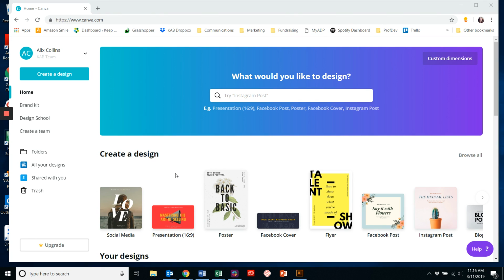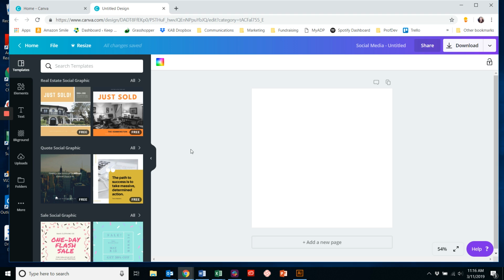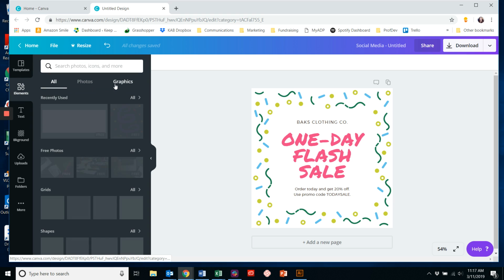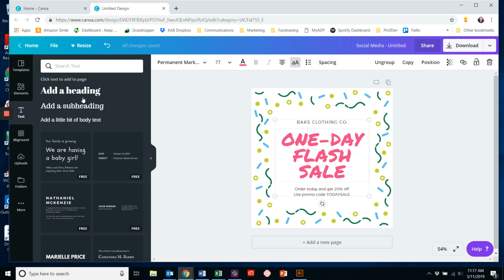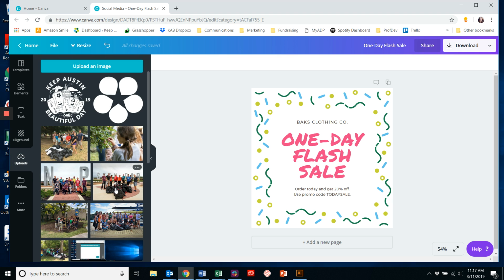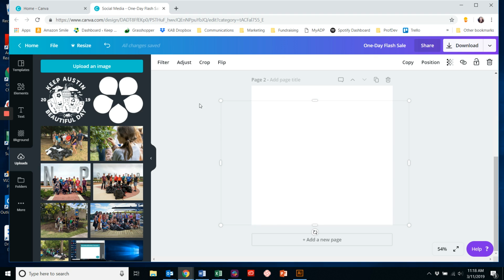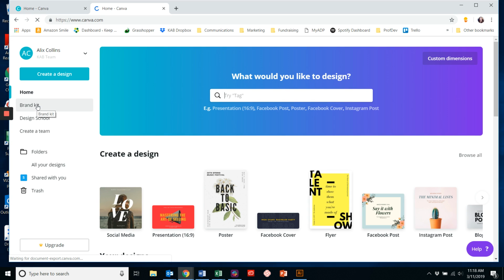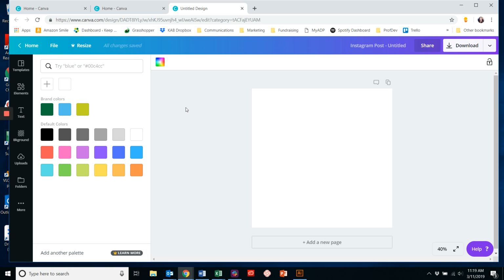Keep Austin Beautiful Fundraising Tips - How to use Canva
Thank you for being a Keep Austin Beautiful Day fundraiser! If you're looking for a fun way to add graphics to your campaign, watch this video to learn how to make the most of Canva.